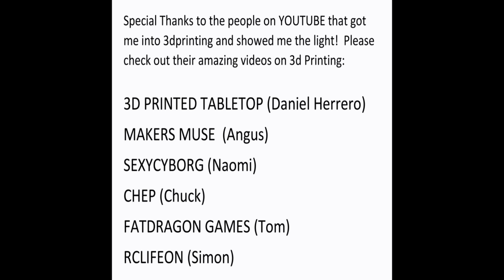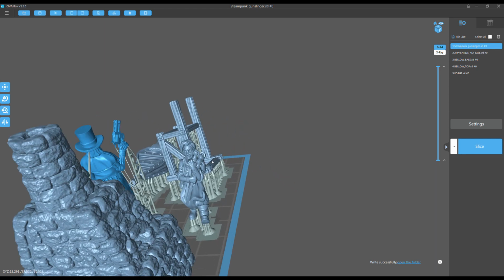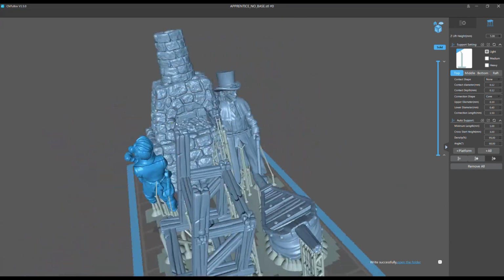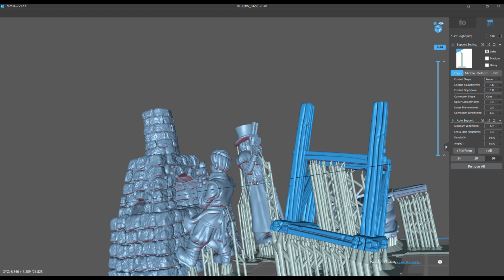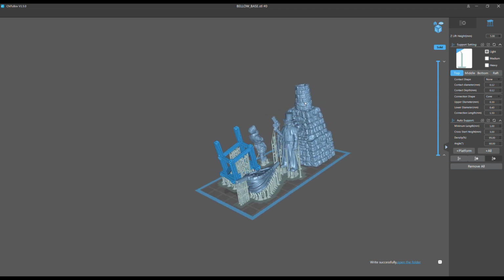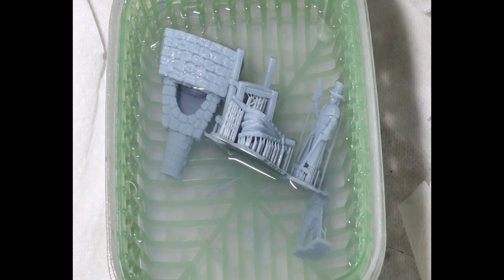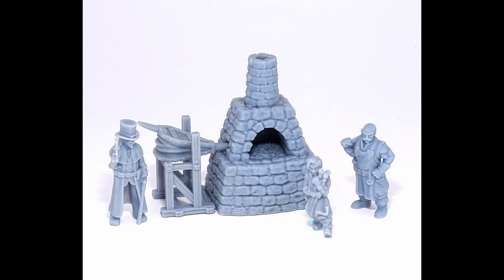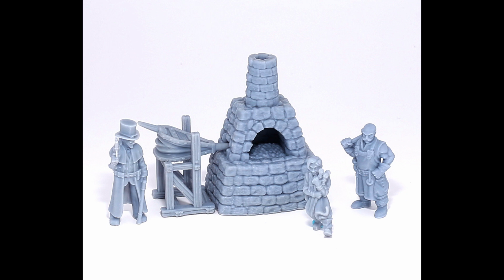Models from start to finish, and an experiment gone awry! Plus a peek at my $5,000 washing station!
See my supports in action, lots of my super-lights, and something even worse than camel-toe, which is elephant's foot!   And a peek into my secret washing chamber!